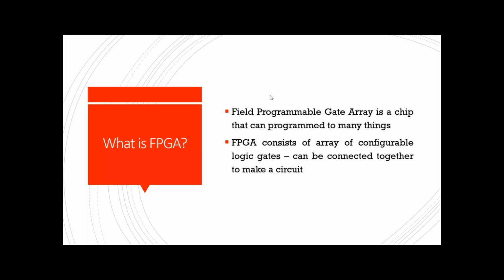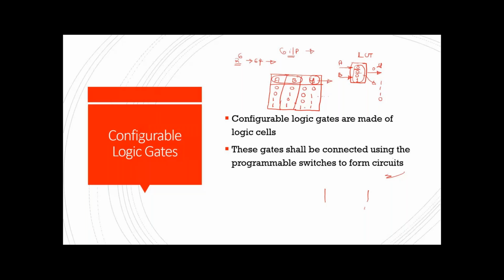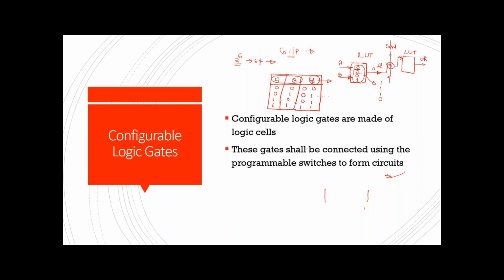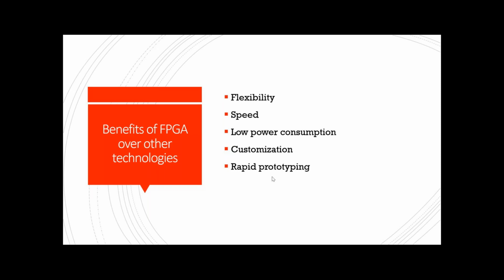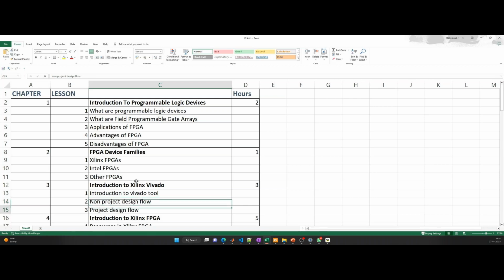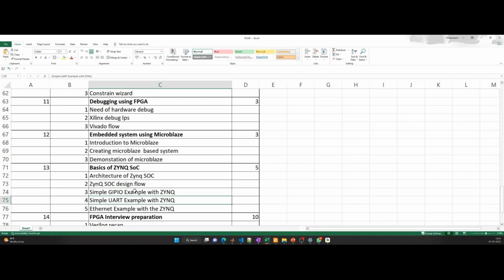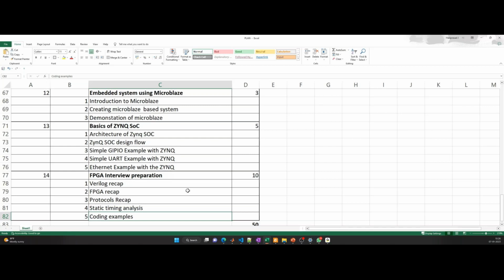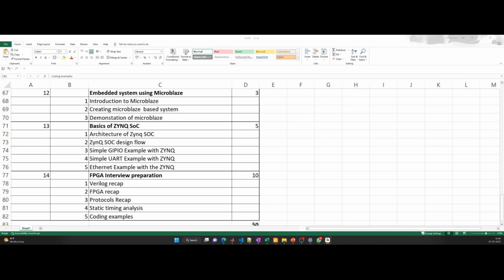FPGA DEMO SES 07JAN2023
Fee:
     63K+ GST (live training)
     45K+GST (eLearning)